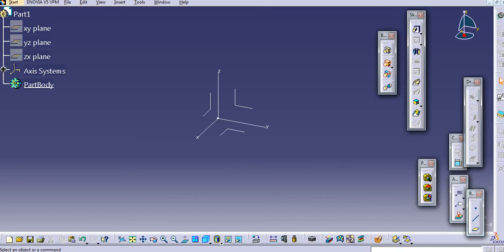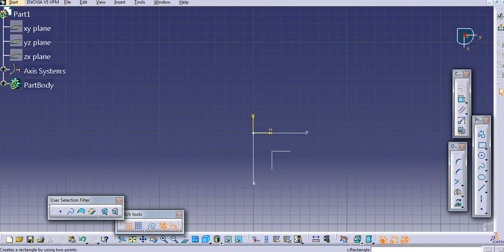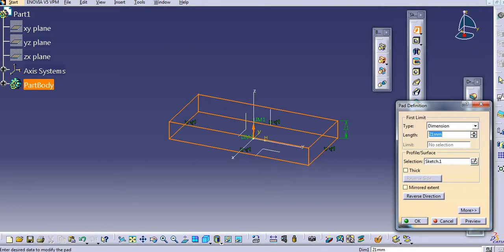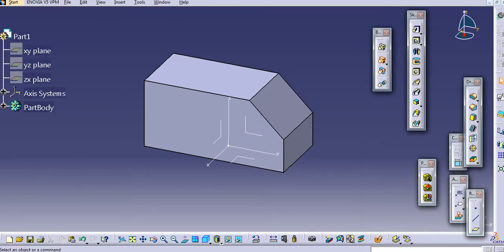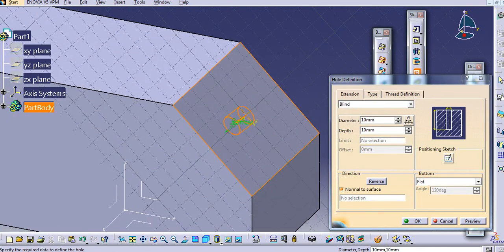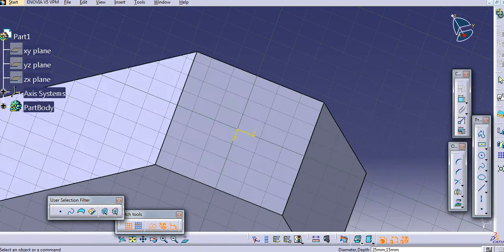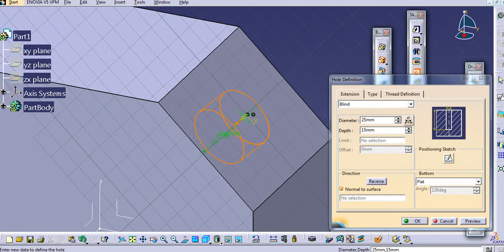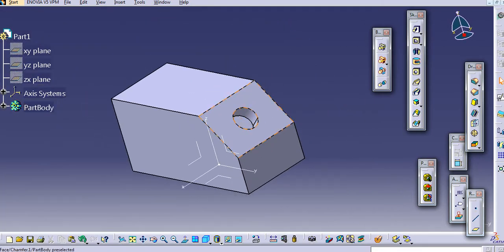HOLE AT INCLINED FACE- CATIA V5